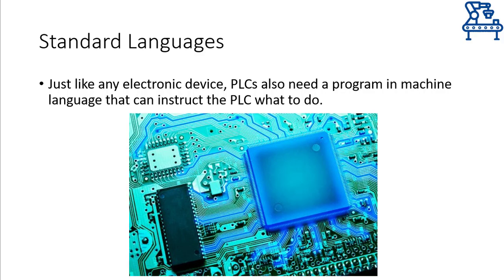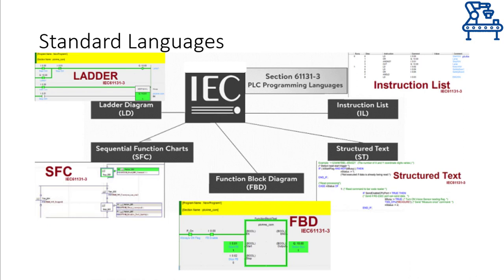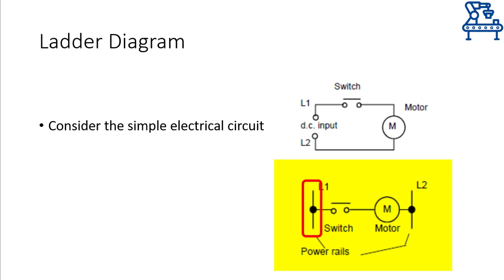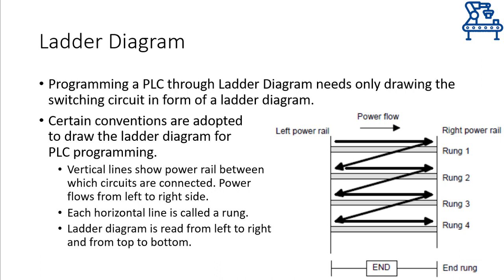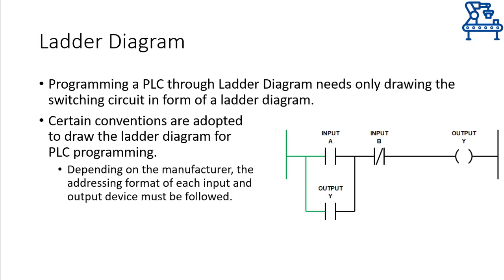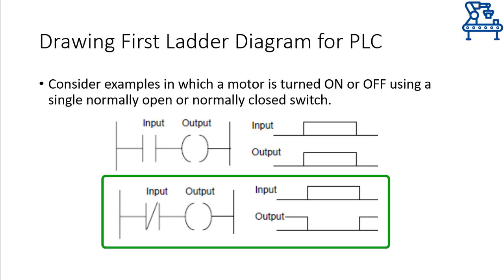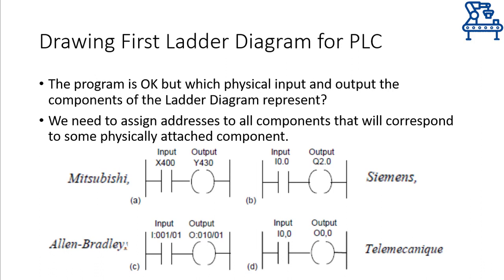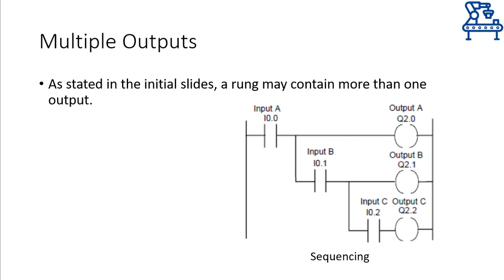Ladder Logic Diagrams for PLCs | Industrial Automation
The video explains what Ladder Logic Diagrams are and how one can use these to encode the programming information. Moreover, the video hint towards how ladder logic diagrams can be used to program a PLC. Additionally, several examples and corresponding ladder diagram are explained in the video.